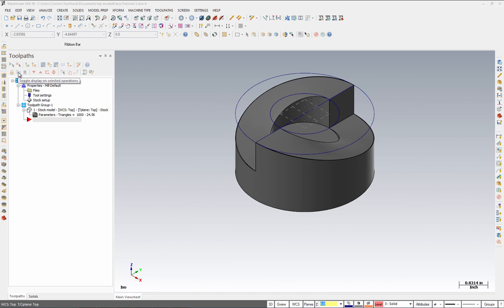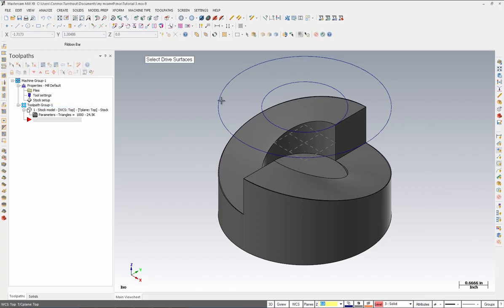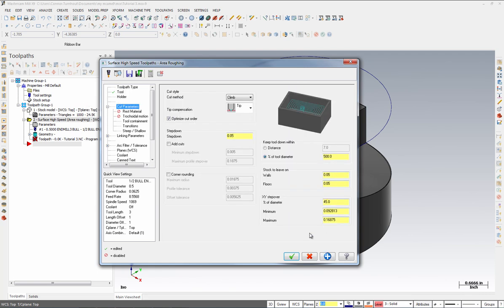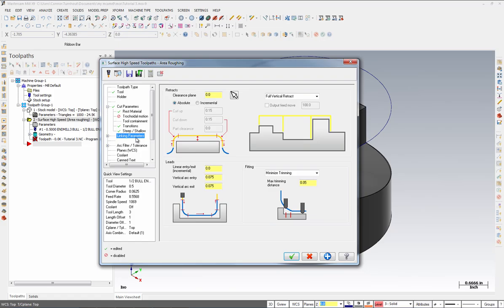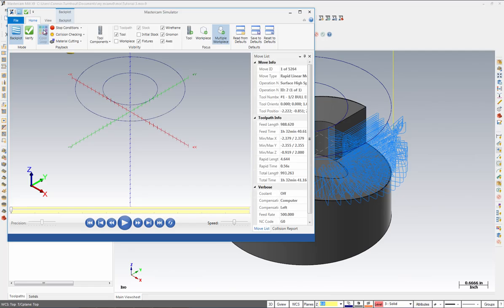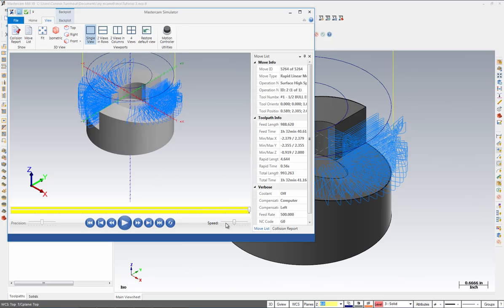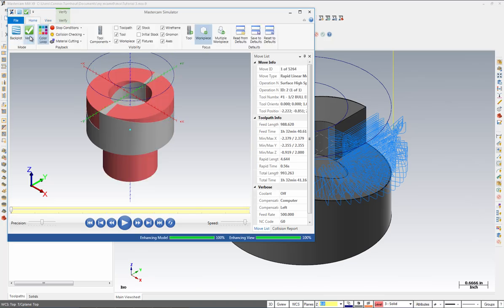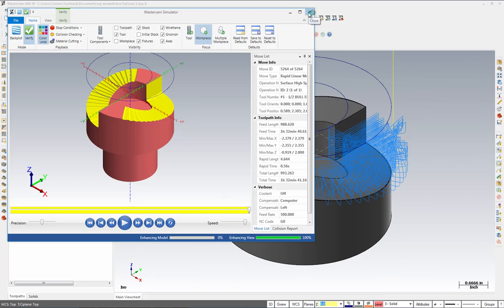4 Surface High Speed Area Rough